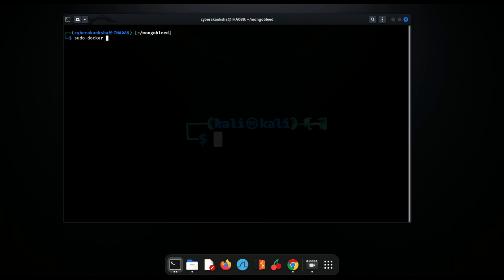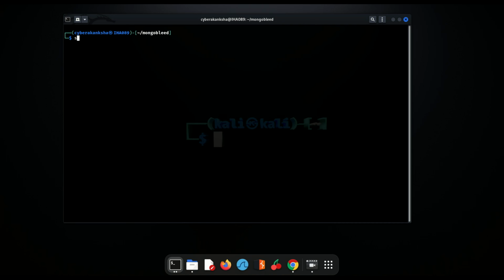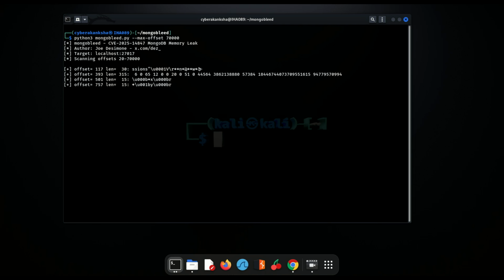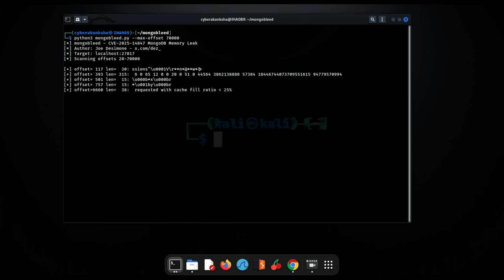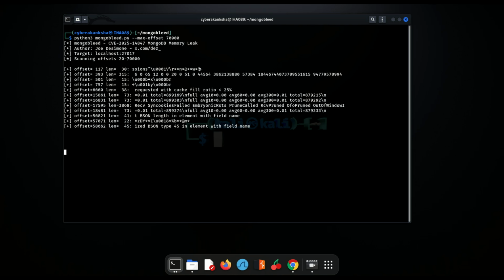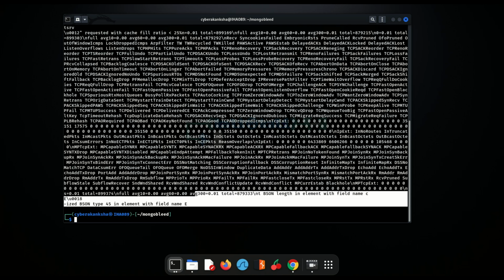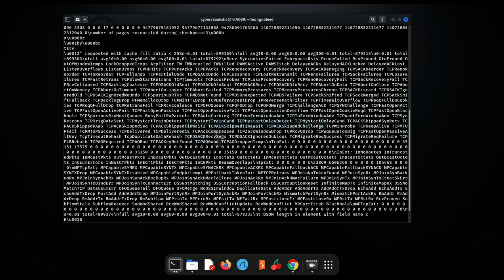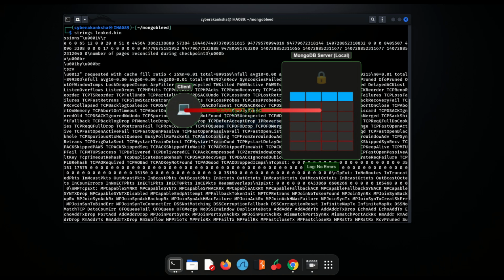MongoBleed Exploit (CVE-2025-14847) | MongoDB Pre-Auth Memory Leak | Live PoC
I’m the Akanksha Kumari, an ethical hacker, security researcher, and bug hunter.
I focus on real-world vulnerability research, advanced exploitation techniques, and practical bug bounty methodologies.

My goal is simple:
understand how systems break — and help secure them before attackers do.

🍿 WATCH

OTHER SOCIALS

Thank you for your constant support and trust.
This journey is possible because of the community — and I truly appreciate every view, comment, and share.

This content is created strictly for educational and defensive security research.
All demonstrations are performed on systems owned by me or with explicit permission.

Unauthorized hacking is illegal.
Use this knowledge only to improve security and protect systems.